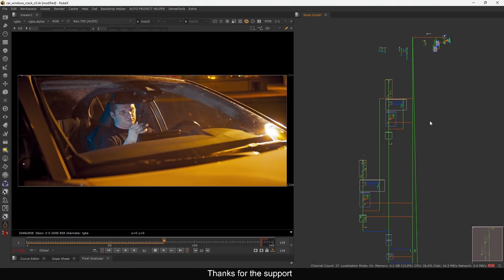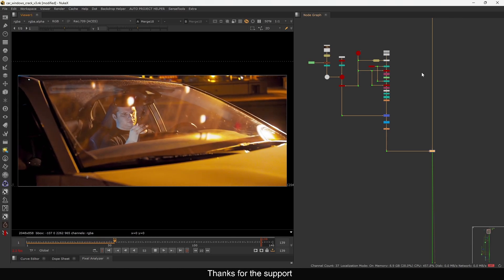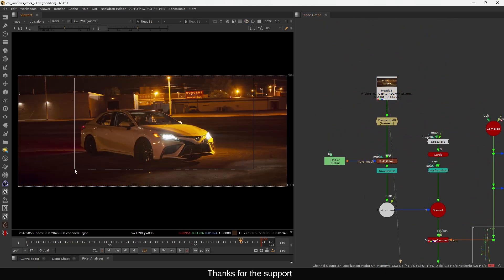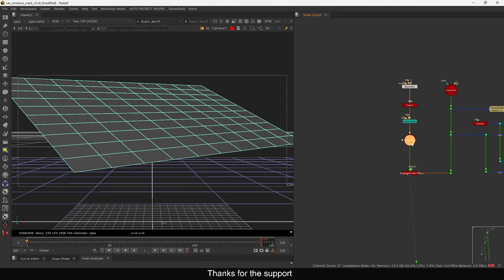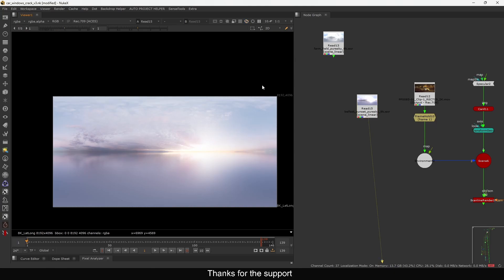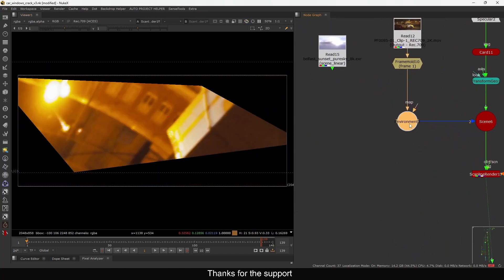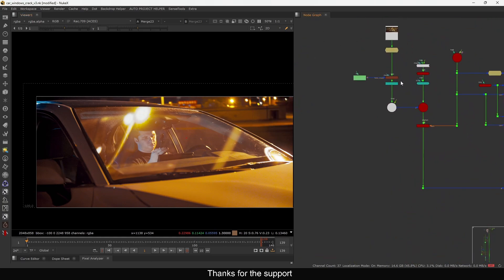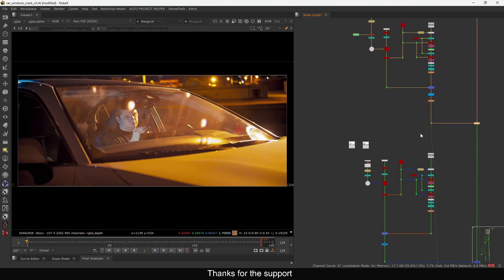How to Use Reflections in Nuke | 3D | Ray Trace Reflection | Nuke Compositing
Hello everyone welcome back to another nuke compositing tutorial in this one I'm going to show you how you can use reflection on a practical shots in the previous part i show you how you can use environment light and ray render to make reflection in nuke and now we are going to see the actual use of this refection

Chapters:
00:00 Intro
00:17 Windshield crack comp
00:44 Reflection Setup
02:57 Scanline Reflection
09:10 Rey Render Reflection
14:31 Outro